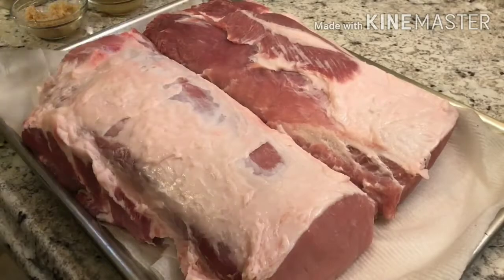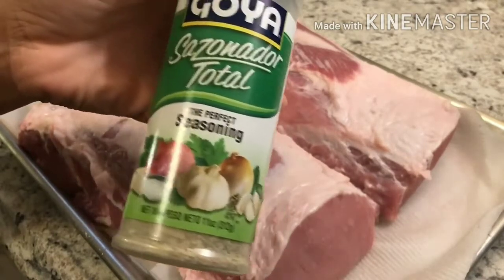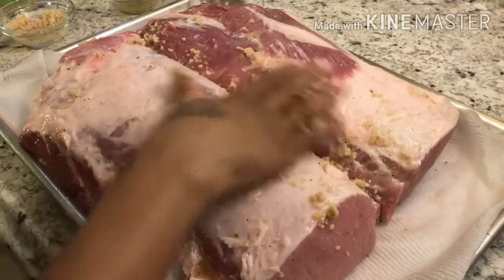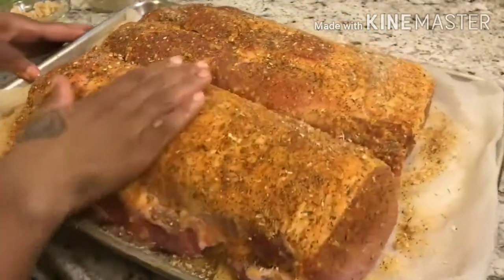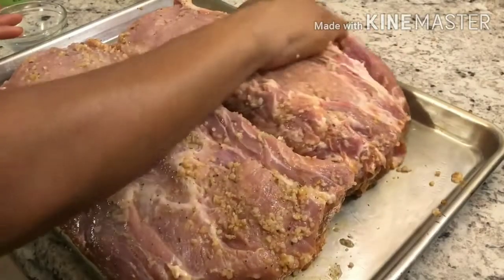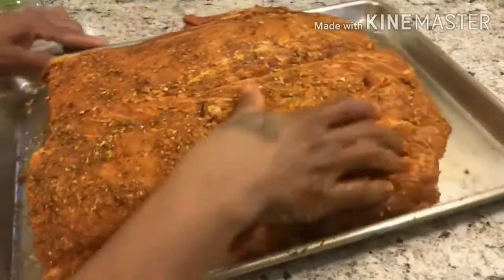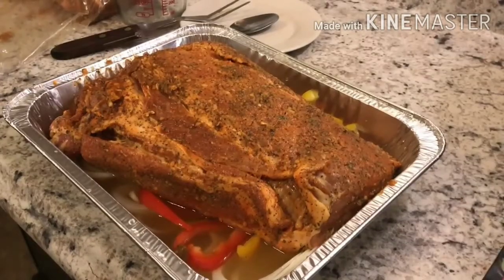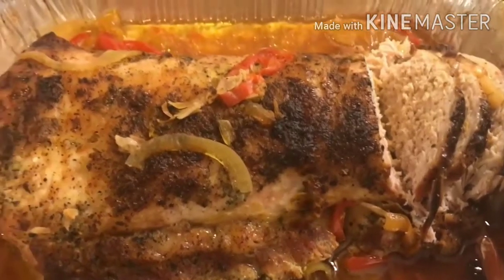🛑EASY PORK LOIN RECIPE🛑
😀 RECIPE OF THE DAY😀

Roasted Pork Loin

Pork Loin is a cut of meat from a pig, created from the tissue along the drosal side of the rib cage.

Rich in:

✅ Vitamin B-6
✅ Vitamin D
✅ Vitamin C
✅ Iron
✅ Protein with 242 calories

This is a classic roast pork recipe with lots of delicious crackling is great for lunch with our family.